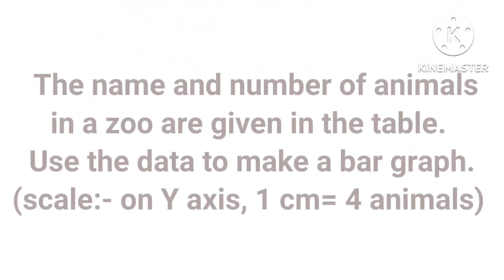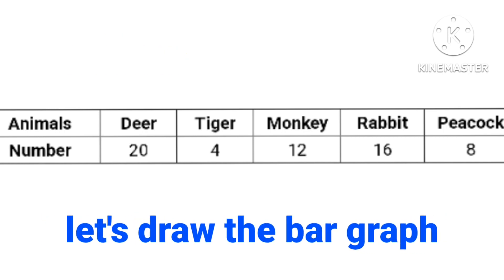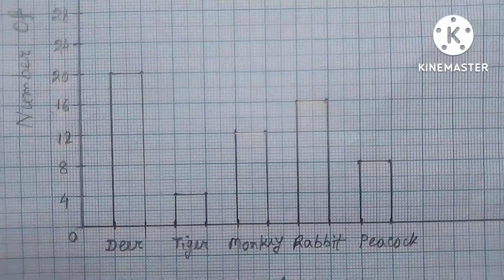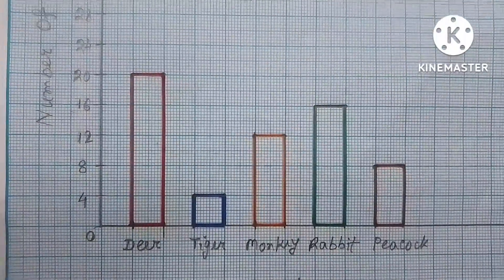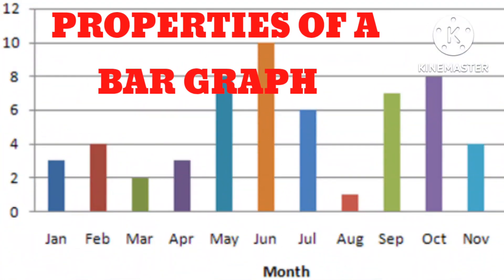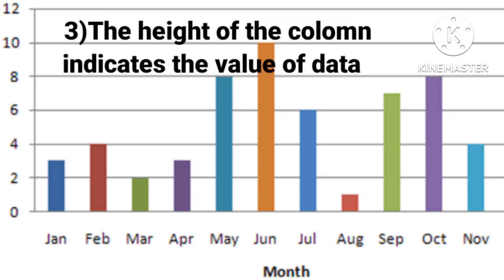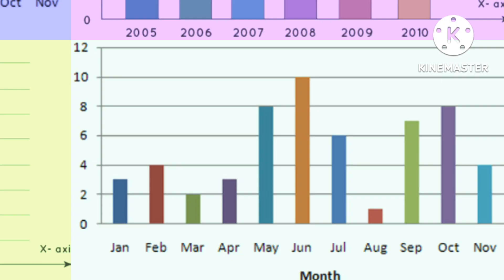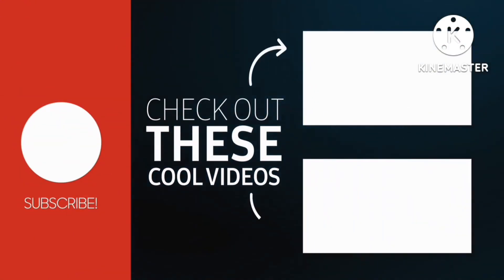Bar Graph | Bar Graph, Drawing And Explanation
Hello viewers, in my today's video I explained about bar graph. I also described how to draw a bar graph according to a given numerical problem. So watch my video till the last end without dragging and SUBSCRIBE my channel to be the first viewer to get more and more this like amazing math tutorial videos for you.